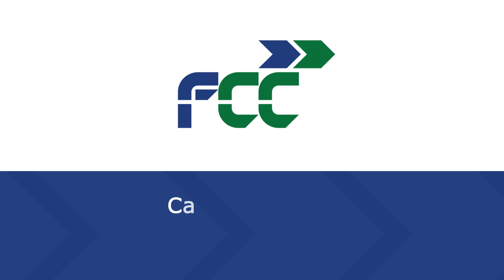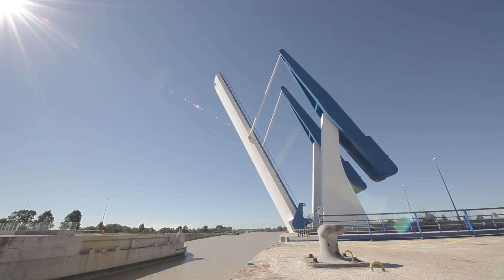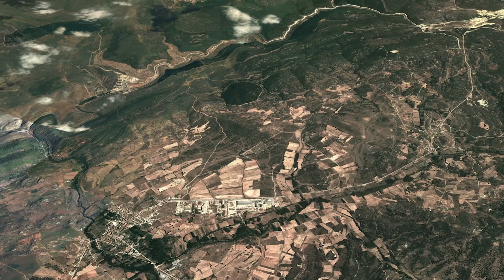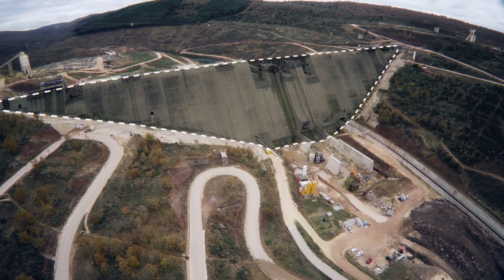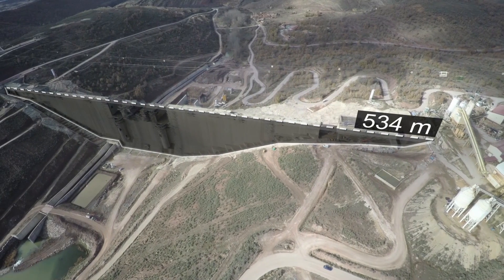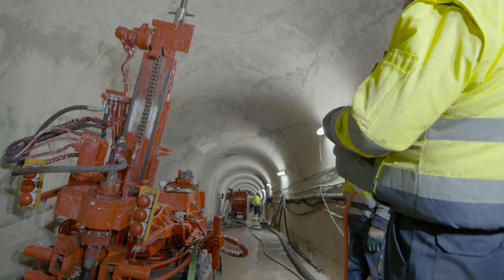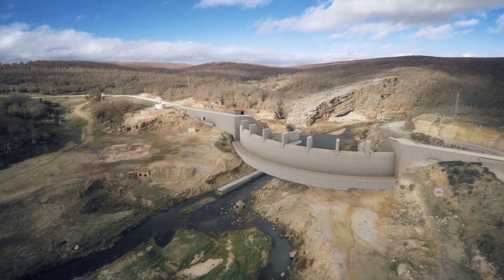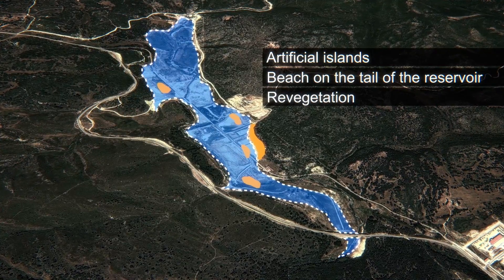Castrovido Dam (Spain)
FCC Construcción has developed numerous hydraulic works both domestically and internationally. The company is currently operating the Castrovido Dam, which is a major feat construction and engineering. The main purpose of the dam is to help regulate the Arlanza River. It has achieved this by creating a reservoir with a storage capacity of 44 cubic hectometres and an area of 214 hectares, which is equivalent to 212 medium-sized football fields. The infrastructure consists of the main dam, a hydroelectric power station and a tail dam as well as the construction of the road variants affected by this work.